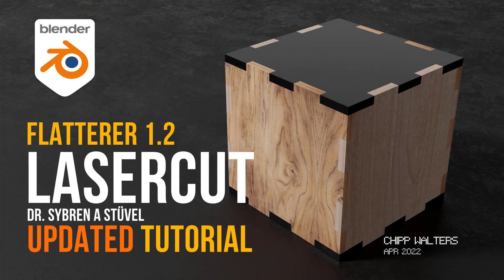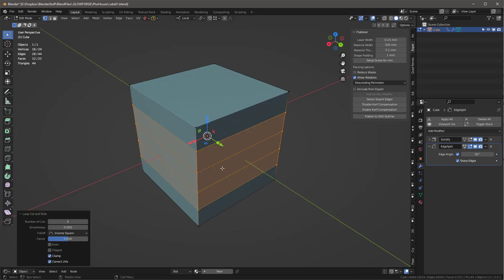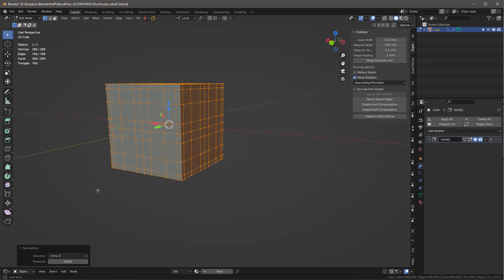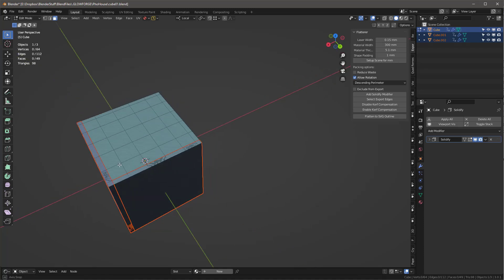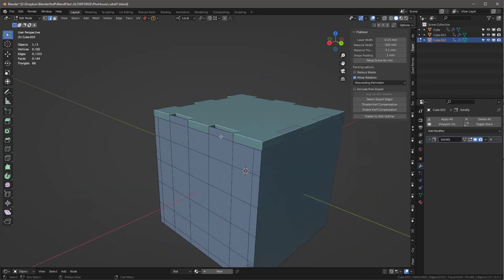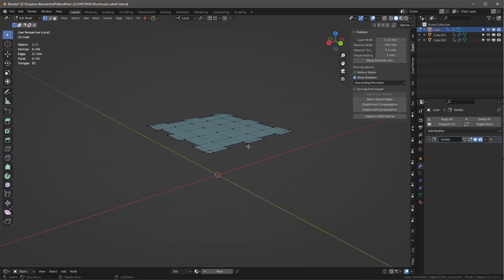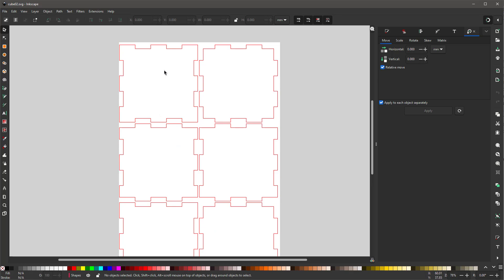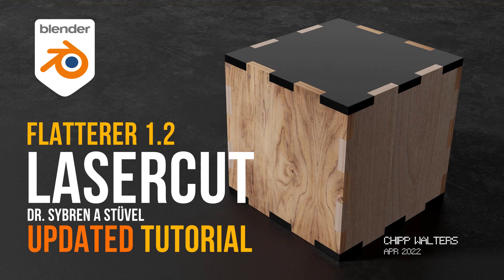Updated process for Flatterer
The last video had a problem with complex booleans, so I decided to modify the process a bit. Now, it's no longer completely non-destructive, but it's still a pretty fast workflow. Been using this a lot for some modeling lately.